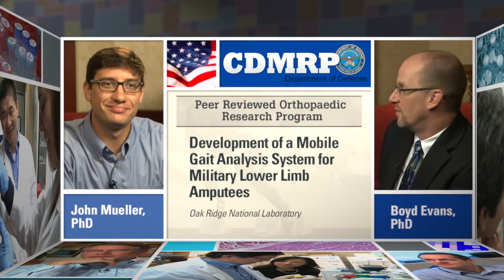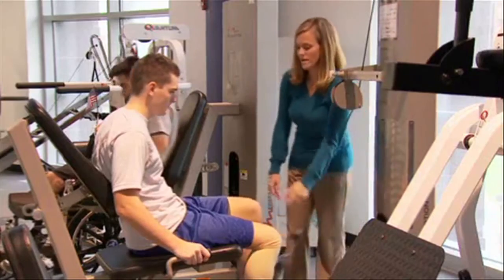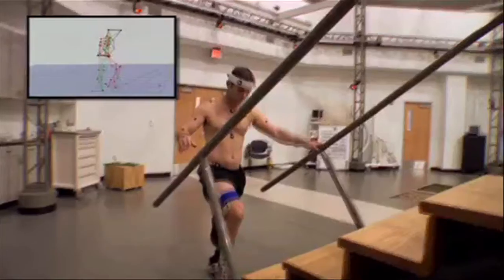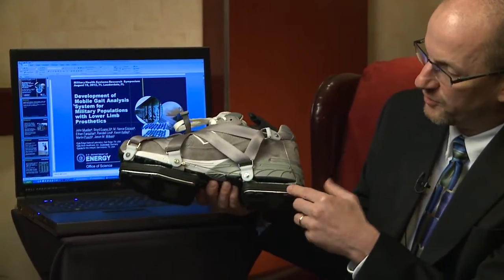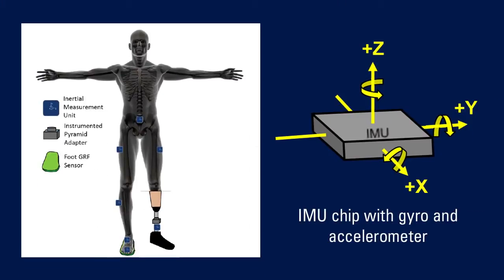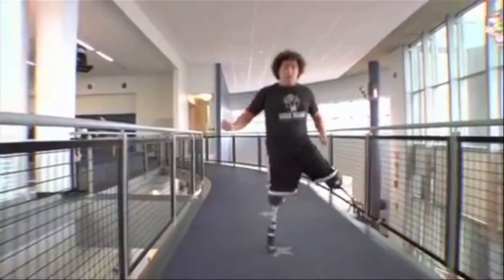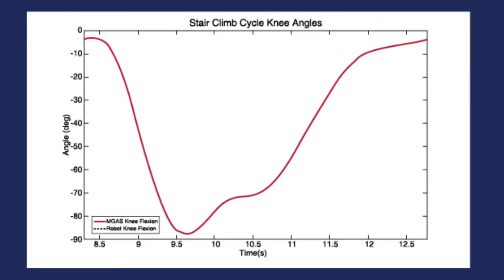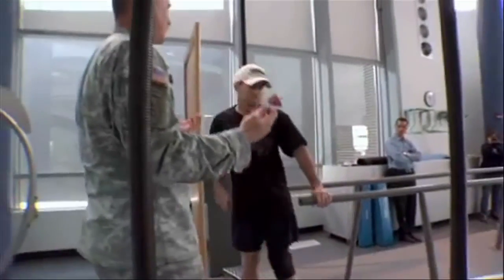Development of a Mobile Gait Analysis System for Military Lower Limb Amputees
Boyd, Evans, Ph.D., and John Mueller, Ph.D., Oak Ridge National Laboratory.  Drs. Evans and Mueller are supported by the DoD Peer Reviewed Orthopaedic Research Program to develop a wireless sensor system to monitor the gait of amputees during prosthesis fitting and alignment, training, and rehabilitation. The system aims to allow patients with limb loss to return to a higher level of function in a shorter amount of time while reducing rates of secondary injuries.